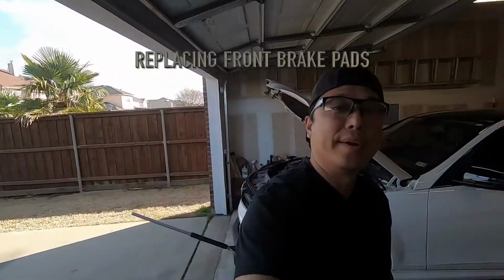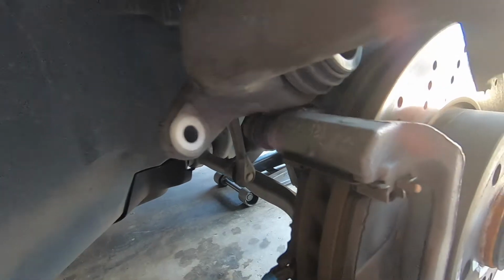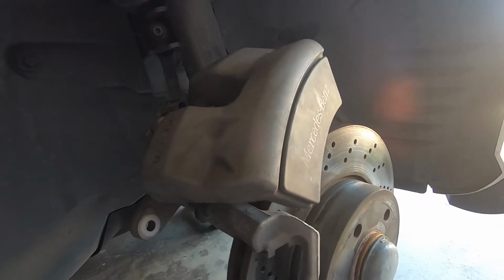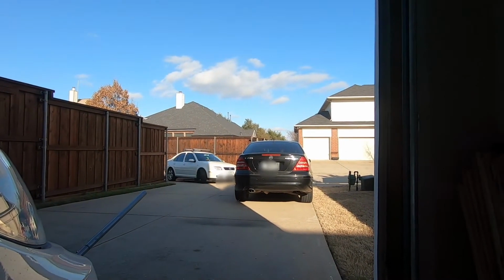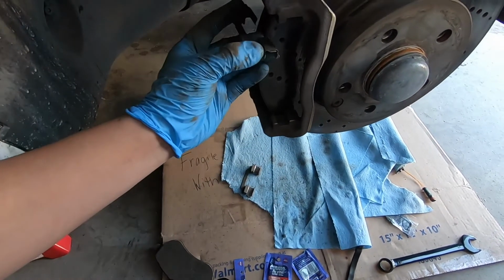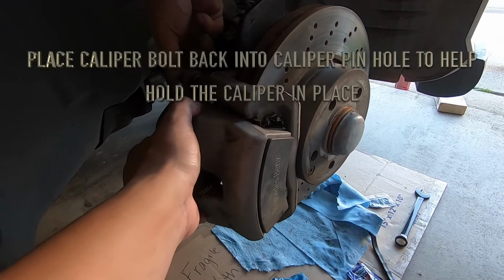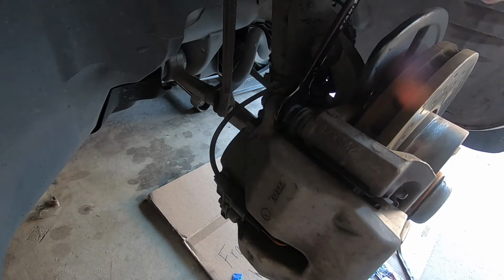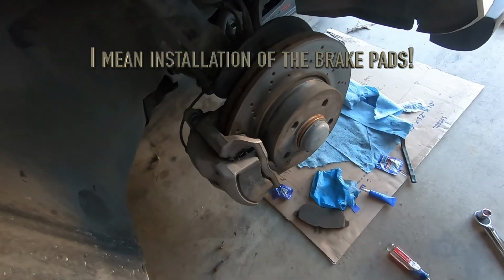How to Change and Replace Front Brake Pads For Mercedes C250 C300 C350 W204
This is a How To on changing and replacing Front Brake Pads For Mercedes C250 C300 C350 W204